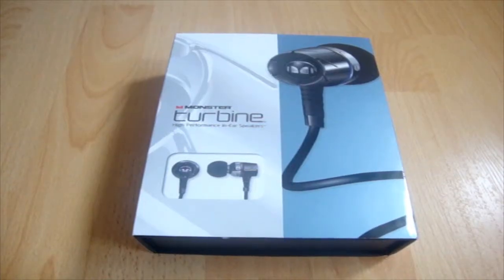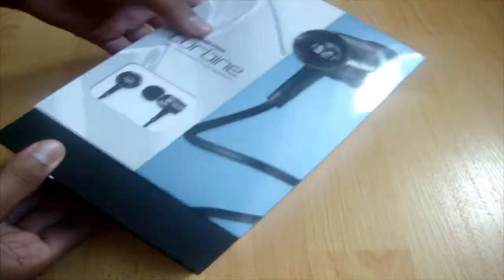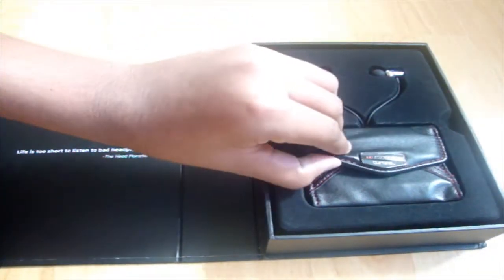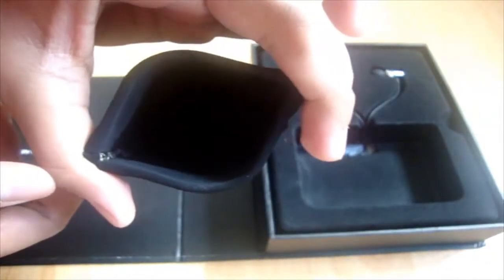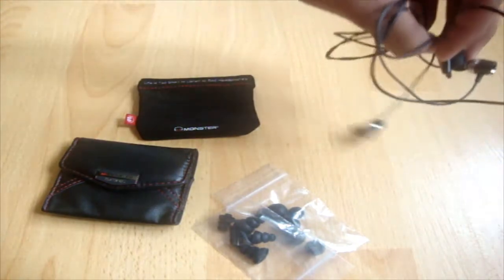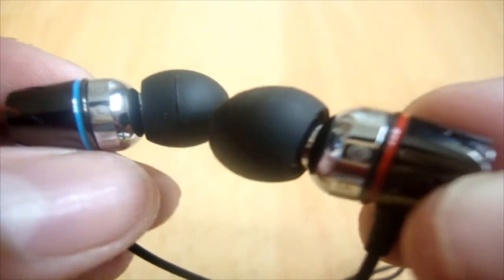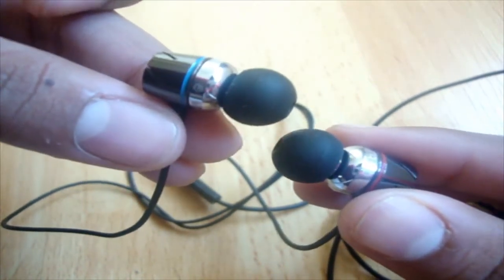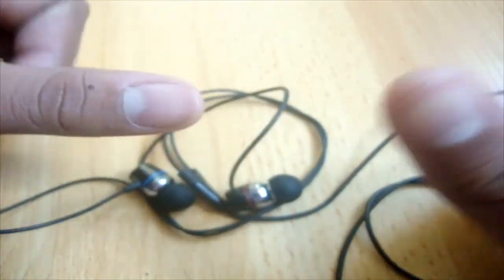MonsterCable.com | Turbine In-Ear Headphones Unboxing & Review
The Monster Turbine In-Ear Headphones sport a very unique design while also producing very clear balanced audio. The price you pay goes into the quality however you can find other headphones with similar sound quality for a lower cost.

Our rating: 4.5/5 (Recommended)